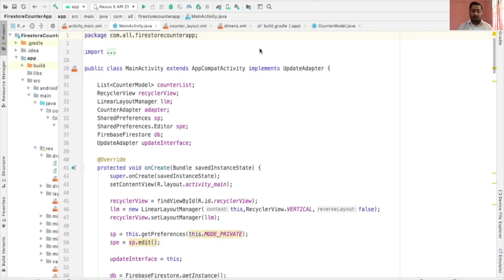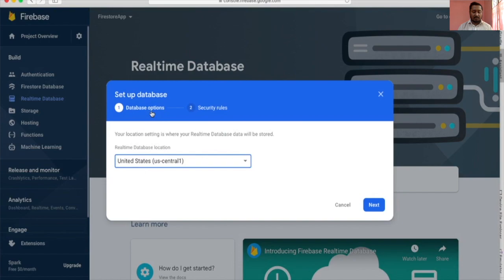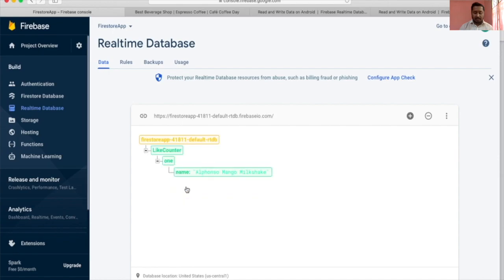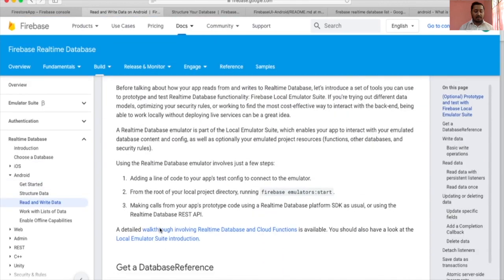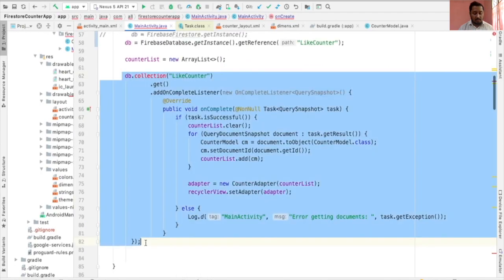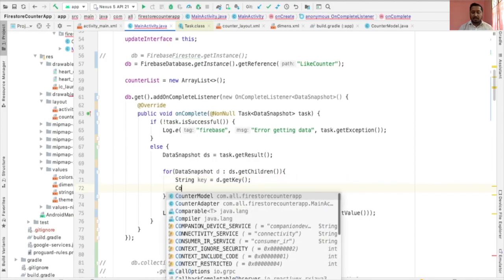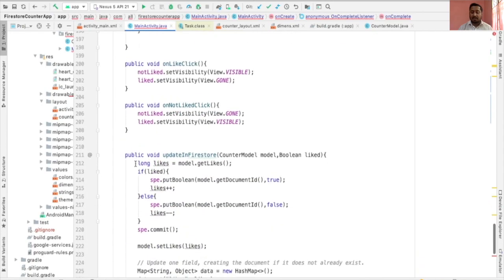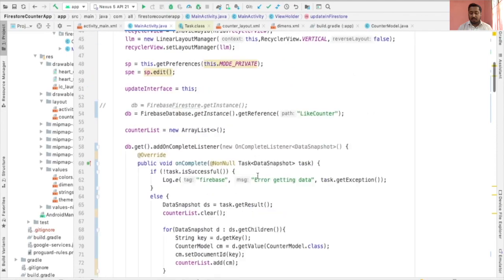Firebase Realtime database Counter App || Like counter app || Android Tutorial || PART 1